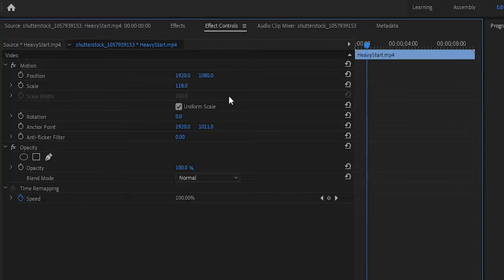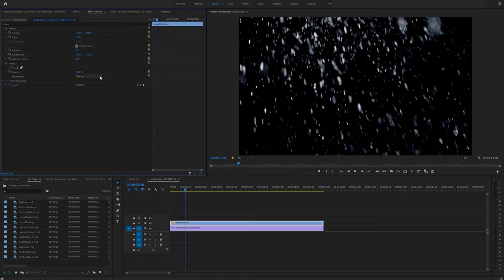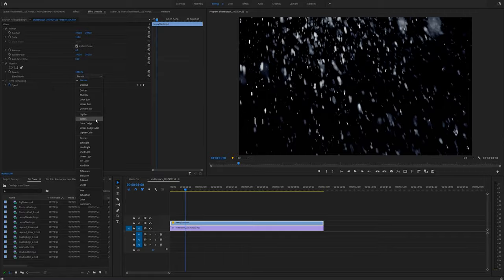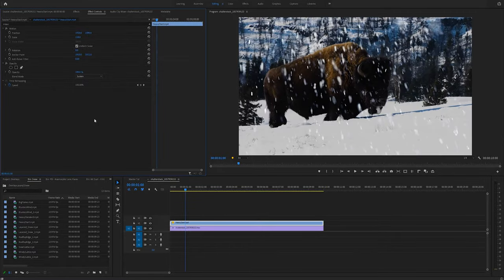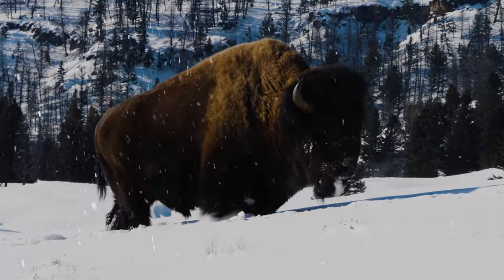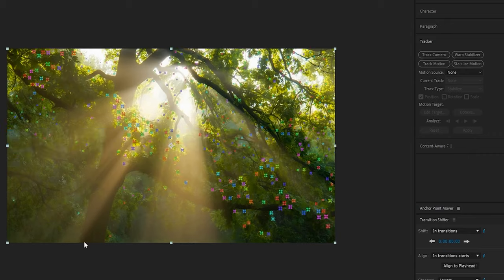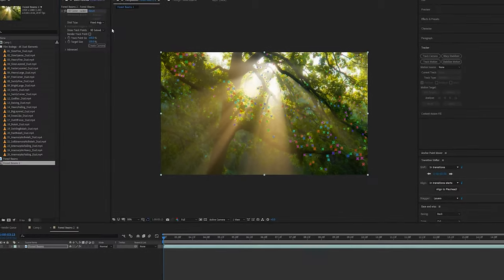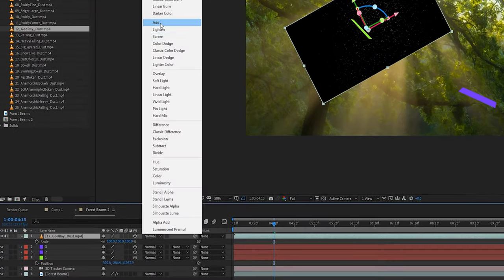Using Video Overlays | Simple Editing VFX + Over 200 Free Downloads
- Get over 250 FREE video overlays. Learn how to layer video elements and use blend modes in Premiere Pro, Final Cut Pro, DaVinci Resolve, and any other editing app.

This works on nearly every video overlay including: light leaks, god rays, lens flares, dust, fog, snow, ice, volumetric light, glitches, and more.